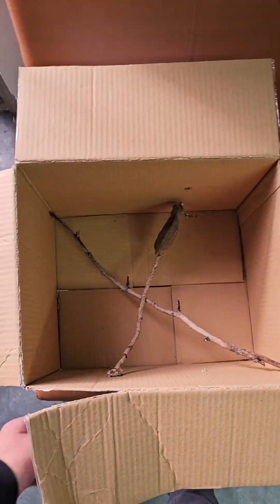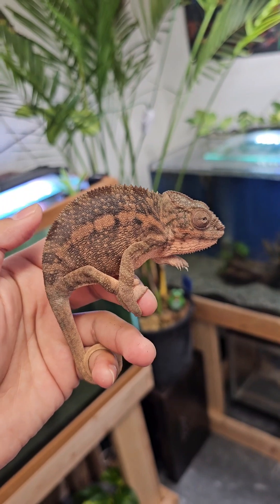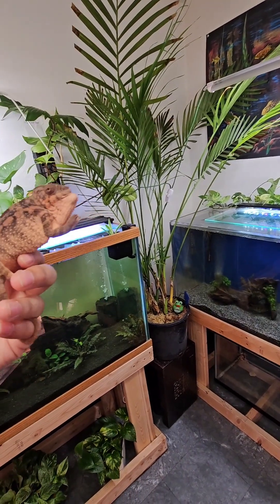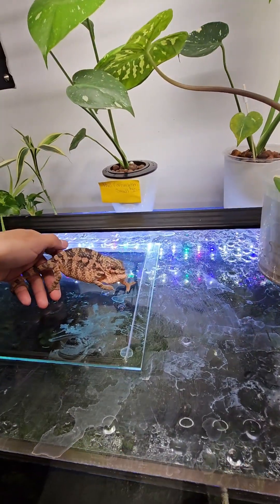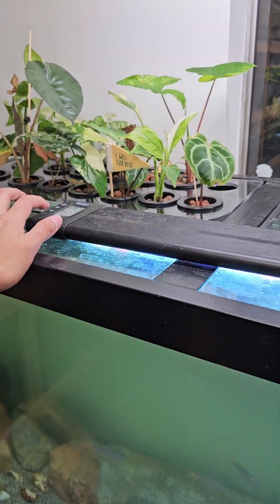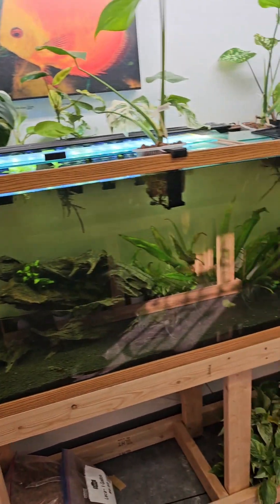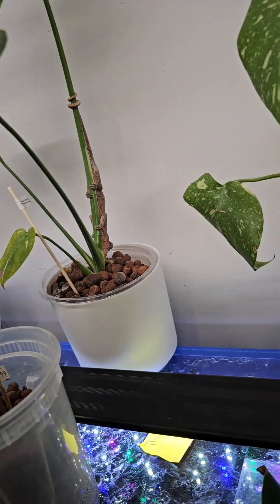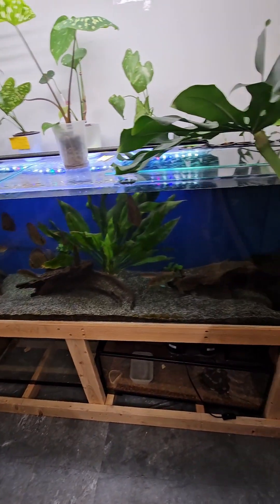New Panther chameleon in the shop!!!